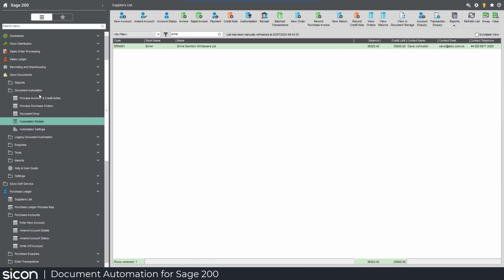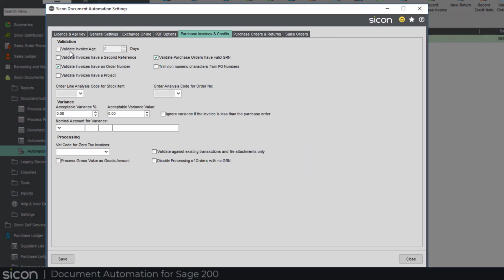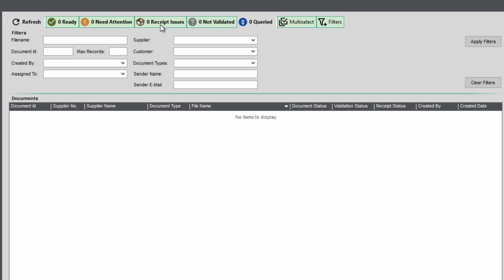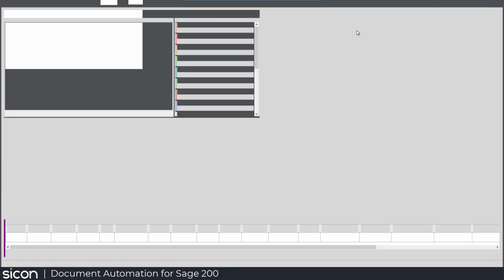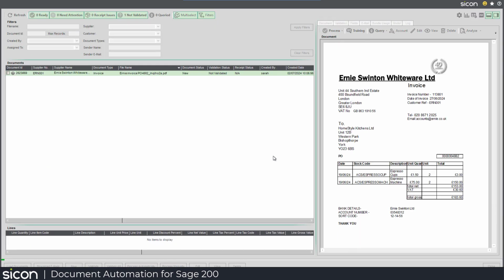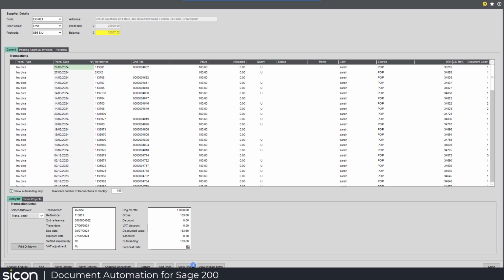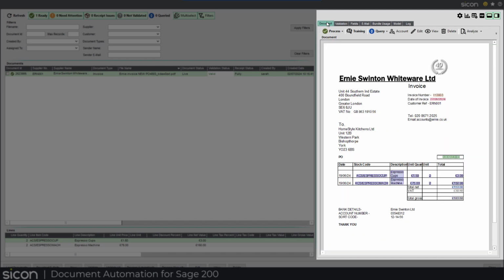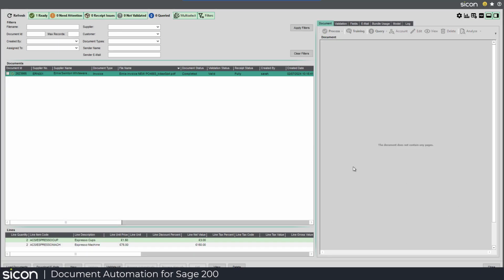Sicon Document Automation Product Demo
00:00 Sicon Document Automation
00:26 How to Configure Supplier Settings
01:13 Purchase Invoice and Credits Tab
01:45 Training the Invoice/Credit Layout